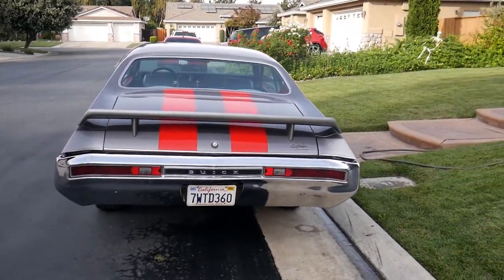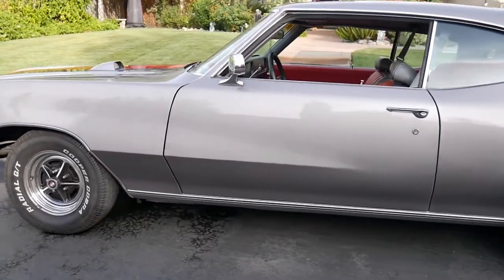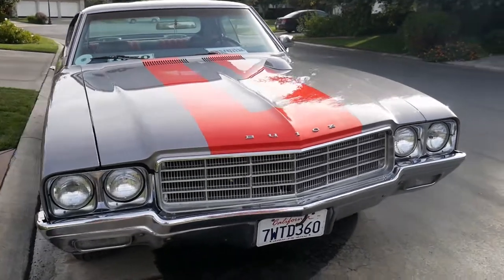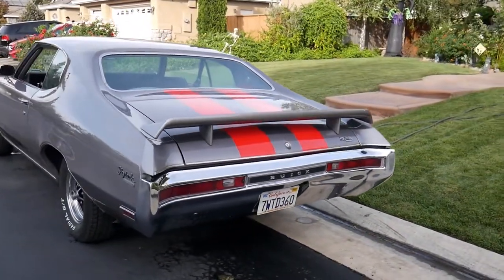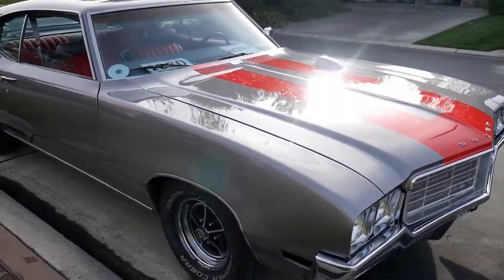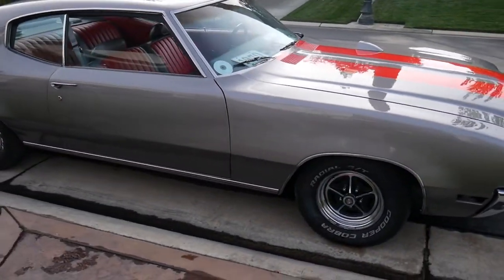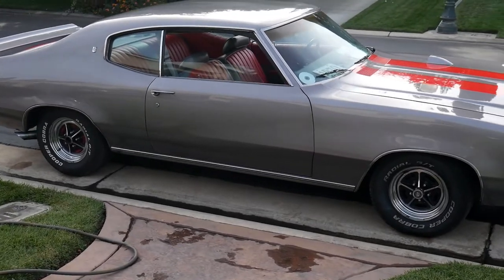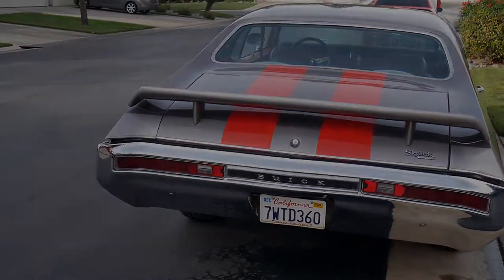HOT WHEELS VIRTUAL LEGENDS TOUR ENTRY (Music)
Yup this is it